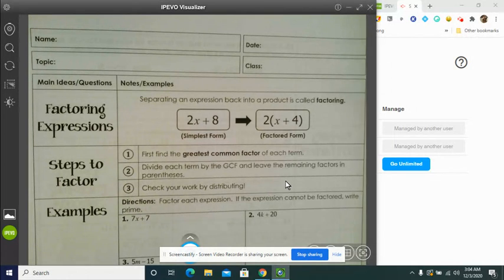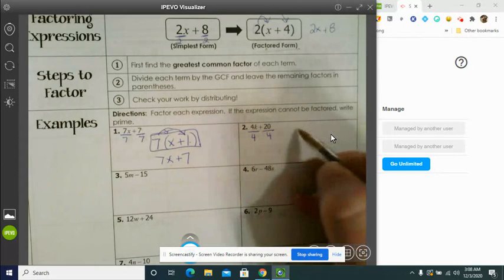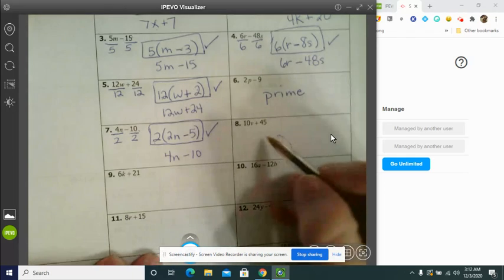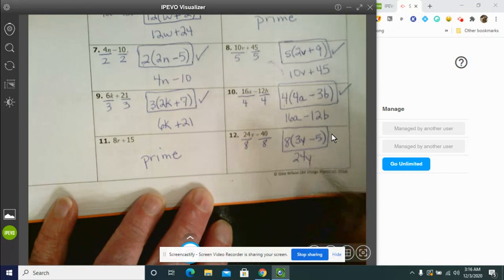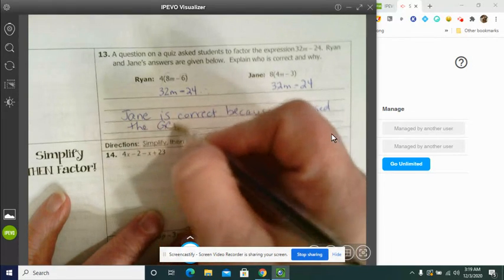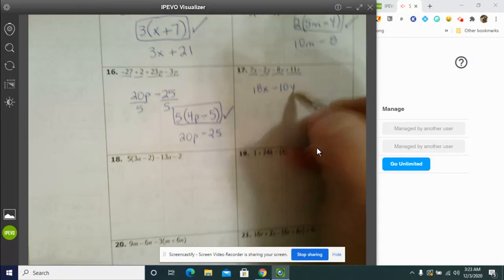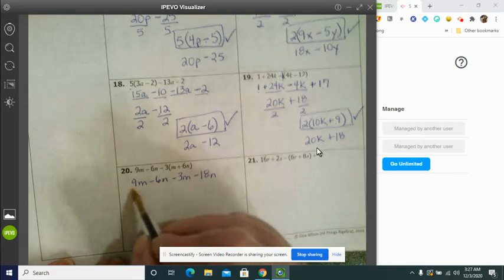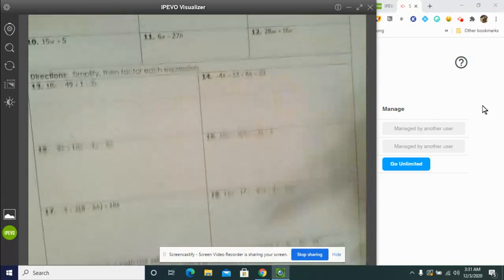Untitled: Dec 3, 2020 3:31 AM